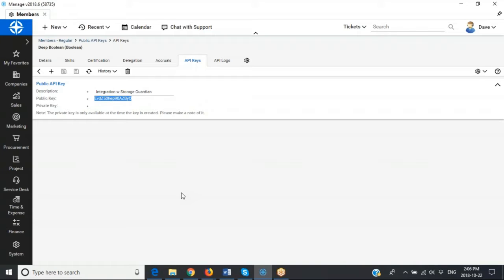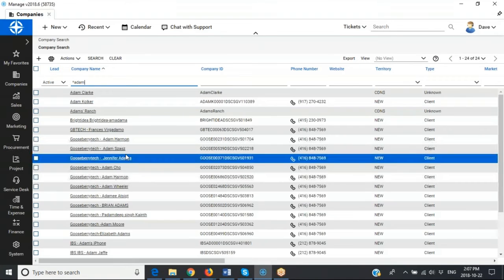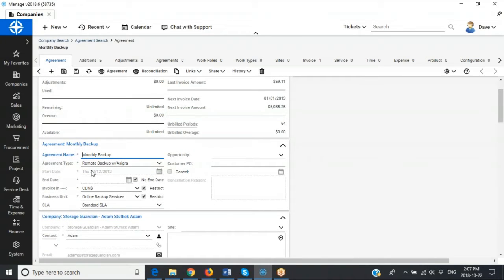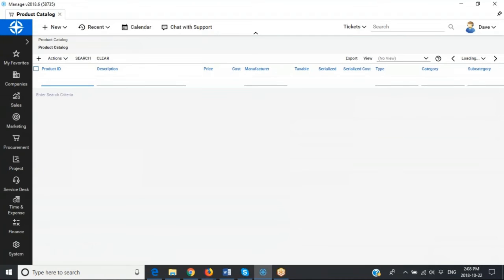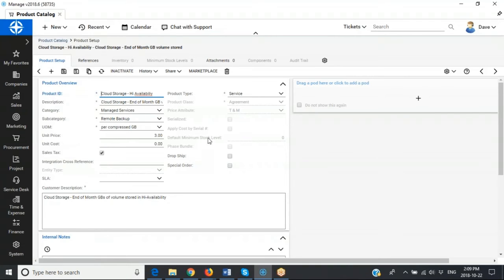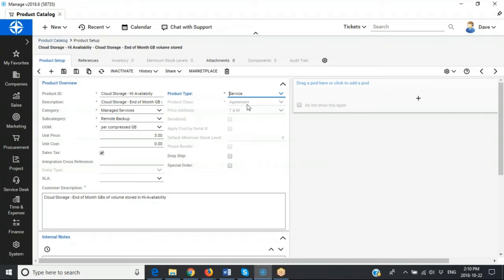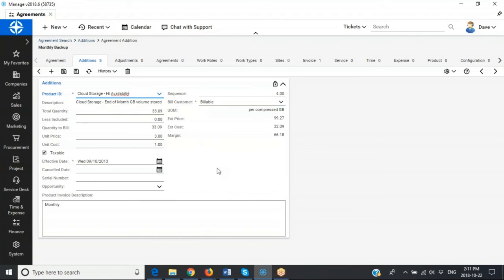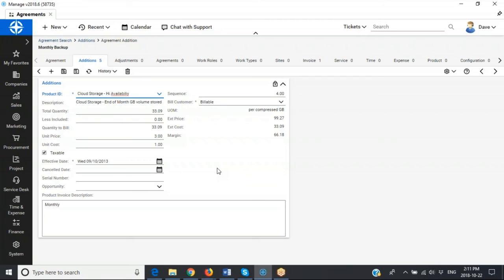Storage Guardian Instructions: Agreements